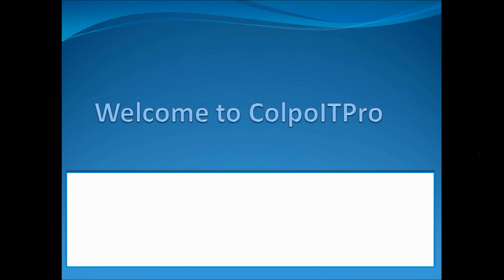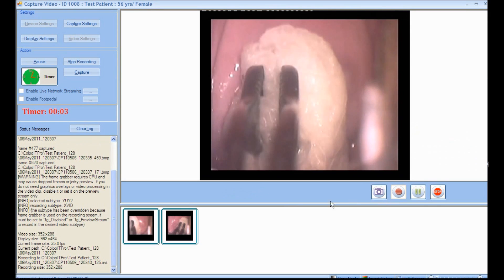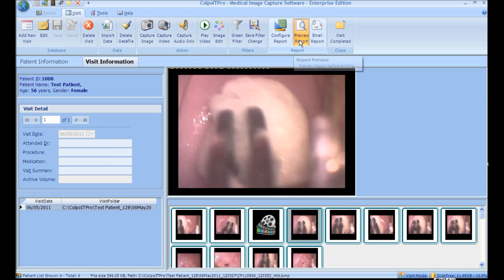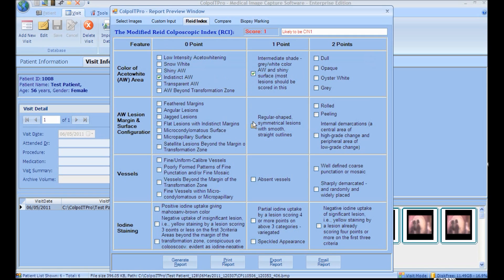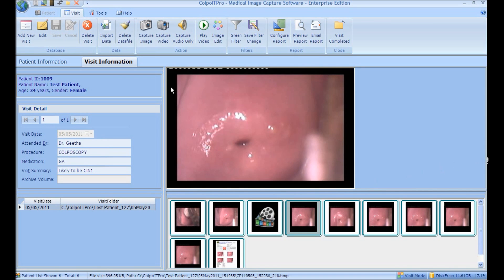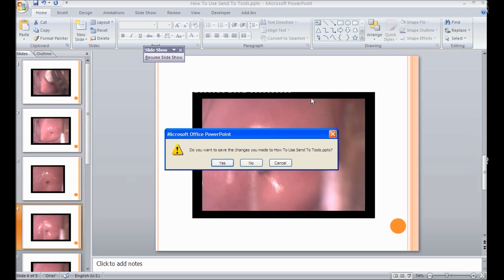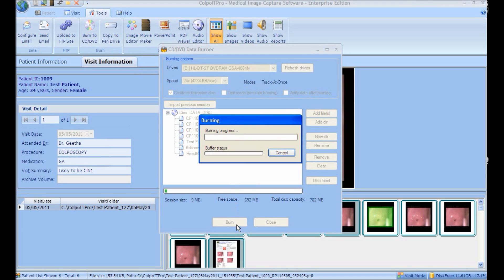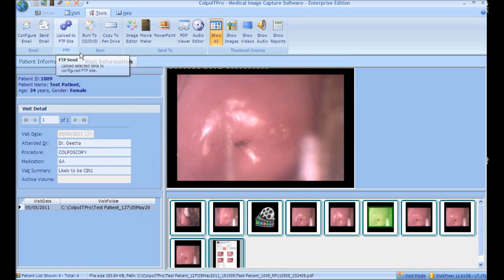ColpoITPro Demo Video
Colposcopy image capturing and reporting software.